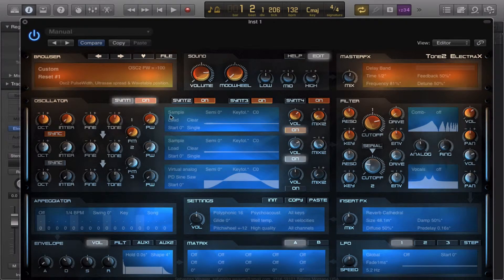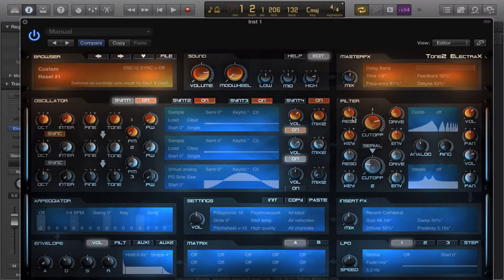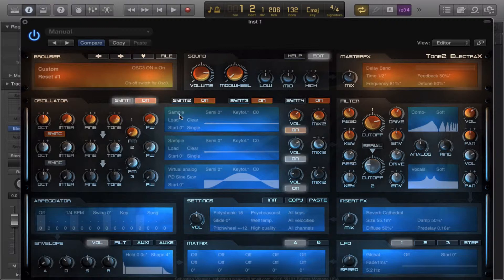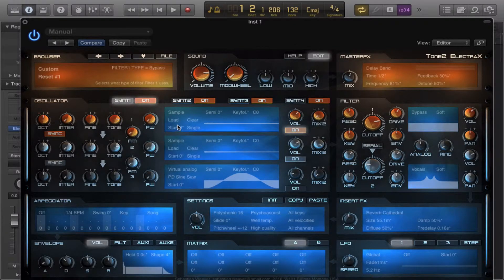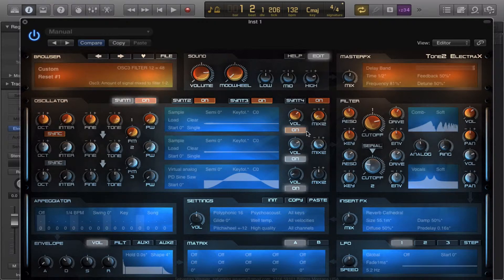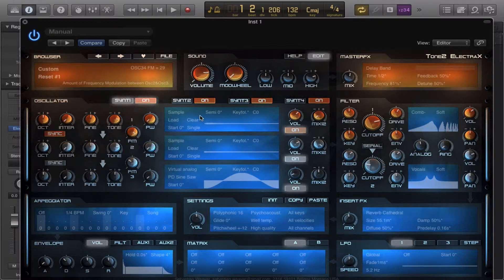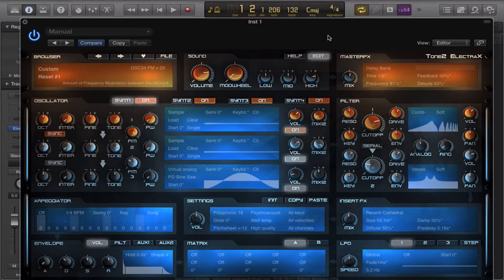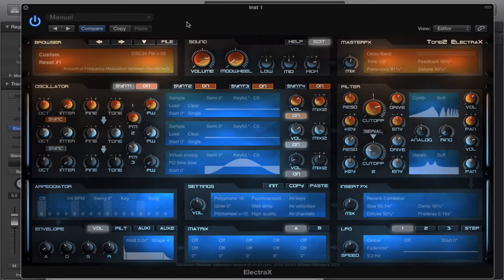Tone 2 Electrax: Sample Osc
Electrax's Sample osc is good for layering samples on each other, Try layering piano's with plucks and key synths. It'll make them come alive.